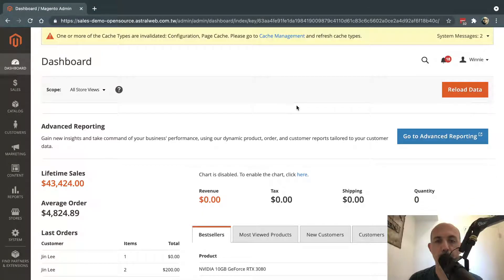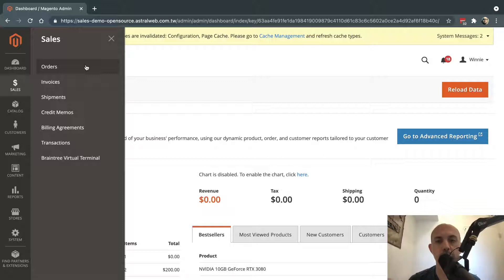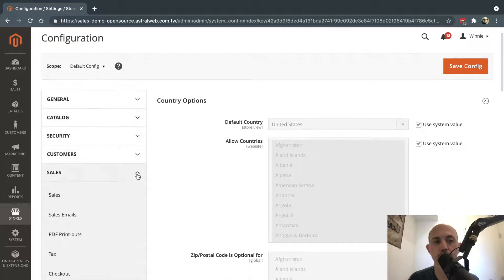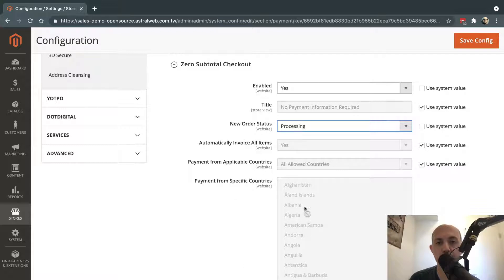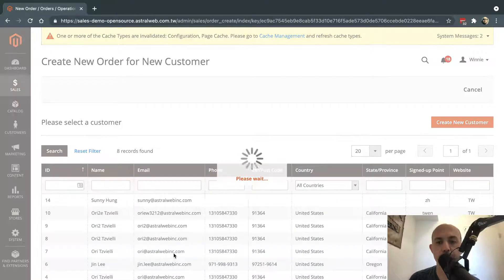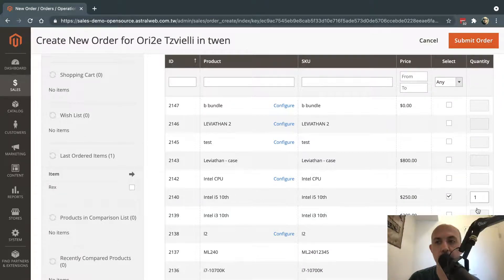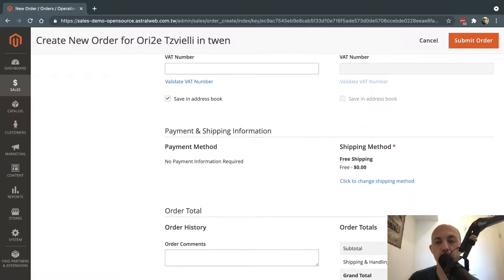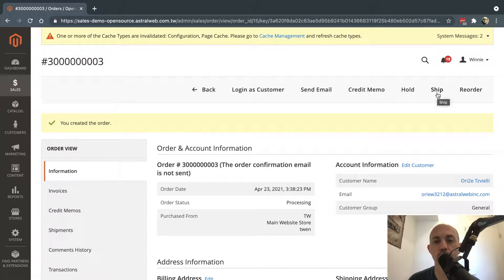Magento Backend Free of Charge (FOC) Orders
This video shows you how to enable free of charge orders in the backend to ensure $0 orders for backend orders.